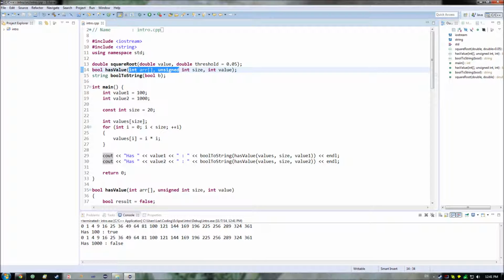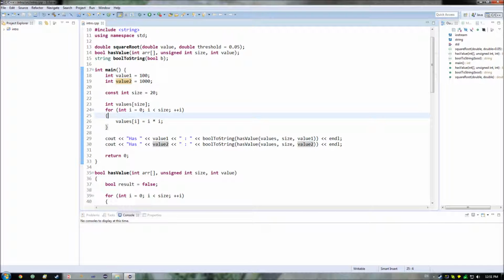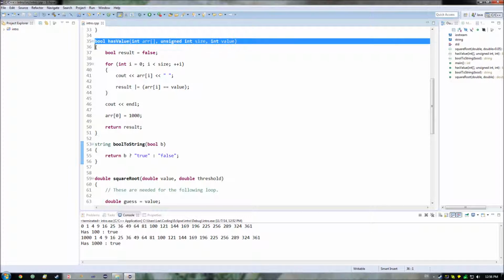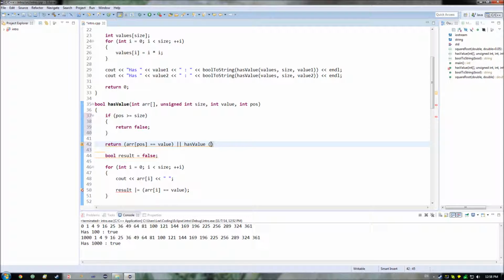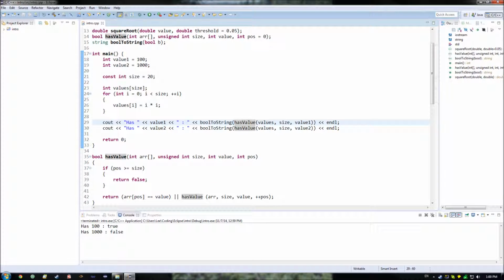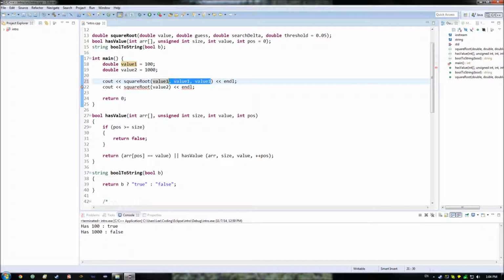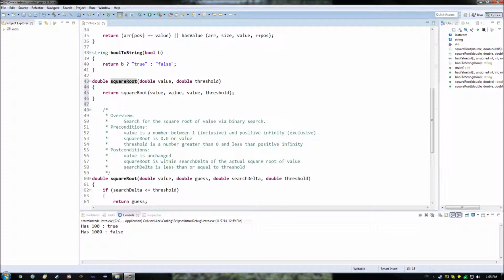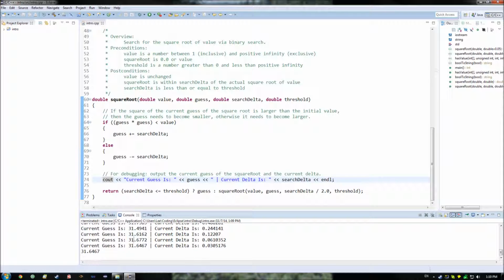Programming :: Ep. 16 :: Functions II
In today's episode we examine some of the more complicated aspects of functions: arrays as arguments and recursion.